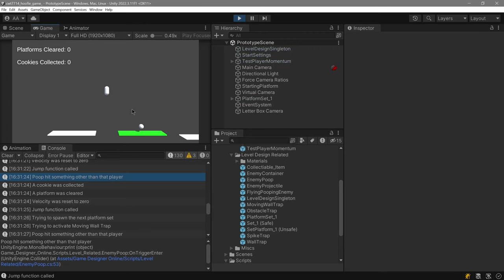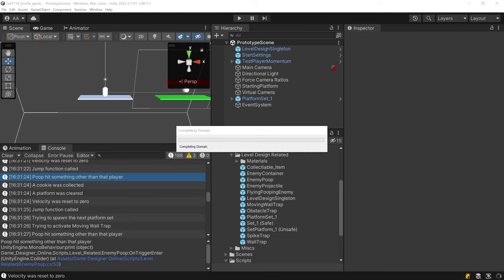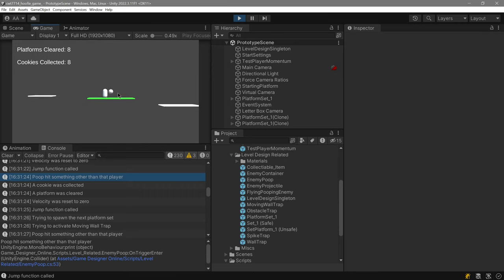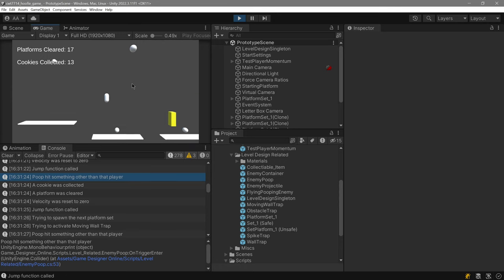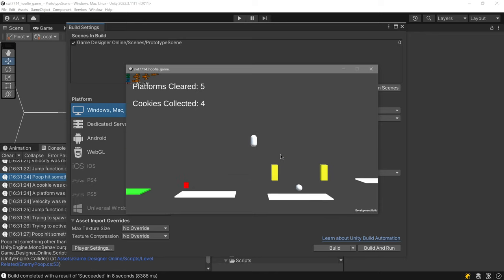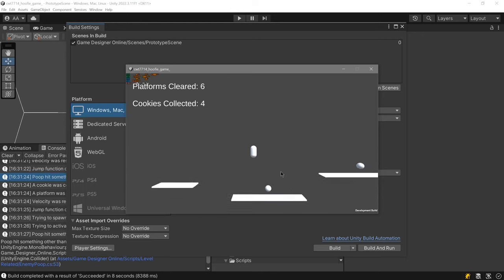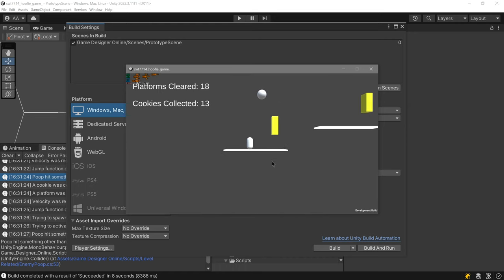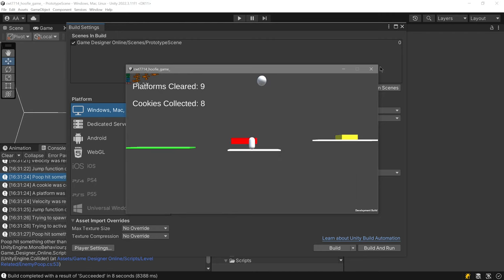2.5D Platform Game Test in Unity (For Client)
We were asked to create a 2.5D platformer by one of our clients. This is how we test games before we send them to our clients.